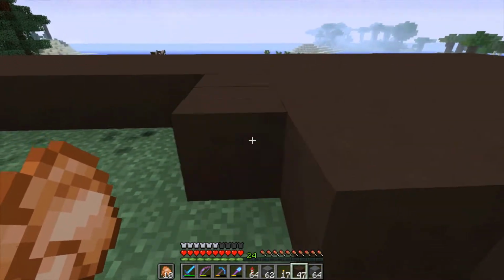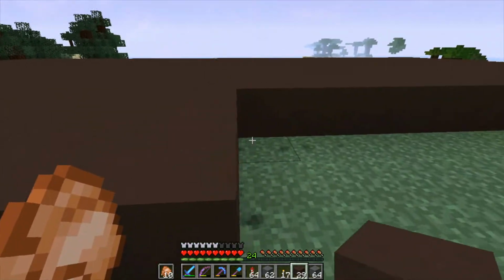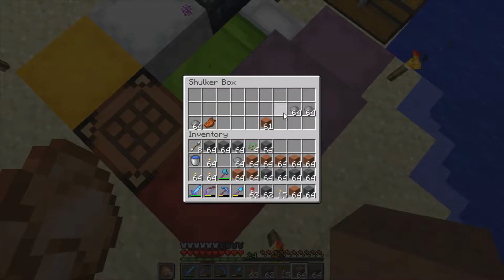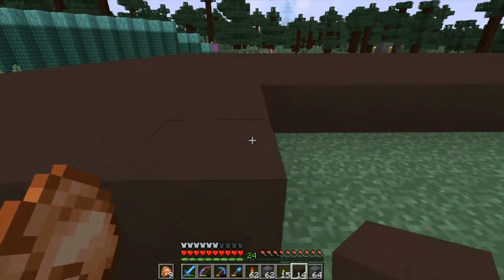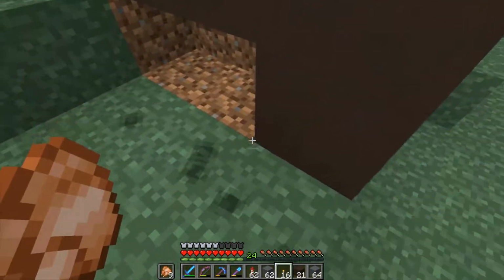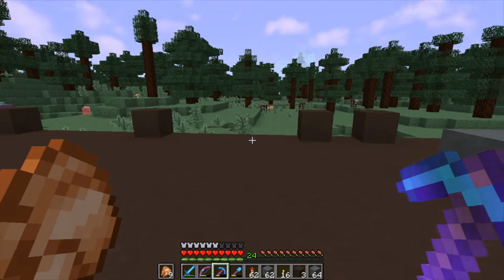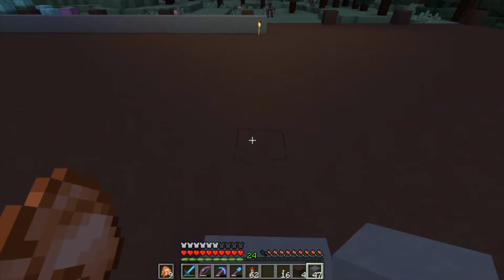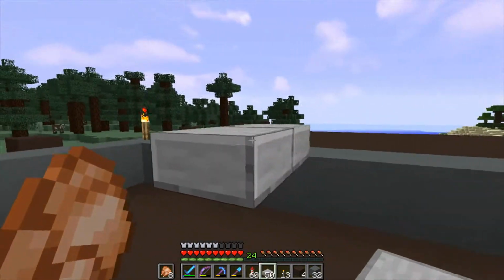BrownieLand - Minecraft 1.12.2 - Curia Planning (Ep. 39)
BrownieLand is my First Attempt at a Survival Single Player Let's Play series beginning in Minecraft 1.12 Pre-release 2. This is a series where we will be doing a lot of building that is for decoration purposes and some that can be used like mob grinders and other stuff like that. I will be featuring any Patrons and Twitch Subs in the world as well as my favorite comment from the previous video! Make sure to comment to hopefully get into the History of BrownieLand! I will be offering regular World Downloads for you, my viewers to have a look around and build in with me! Welcome to BrownieLand! Grab some Brownies, a Tall glass of Milk, and enjoy the ride with me!

My Intro and Outro song is titled BrownieBits by Tyler Sesko.

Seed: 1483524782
Dungeon Rate: 75
Water Lake Rate: 40